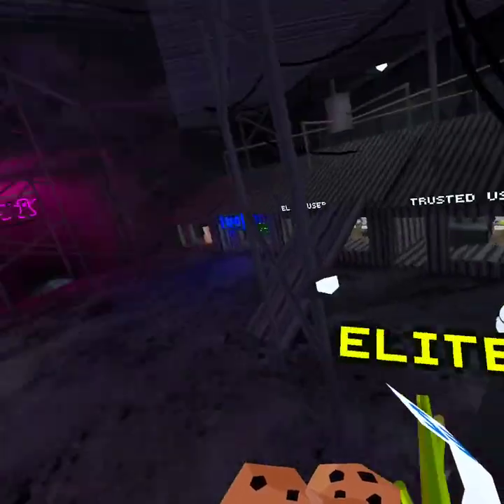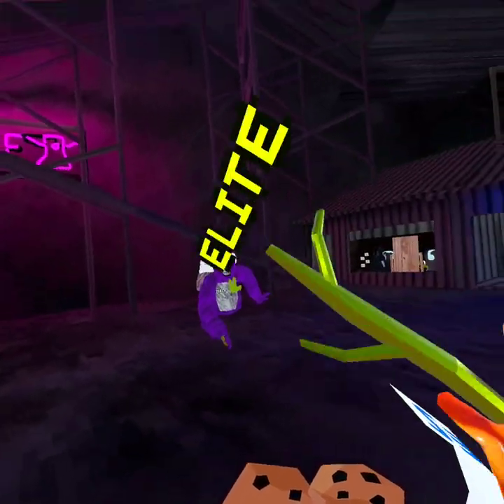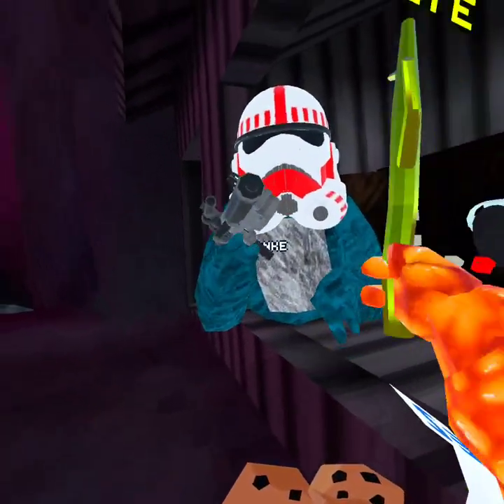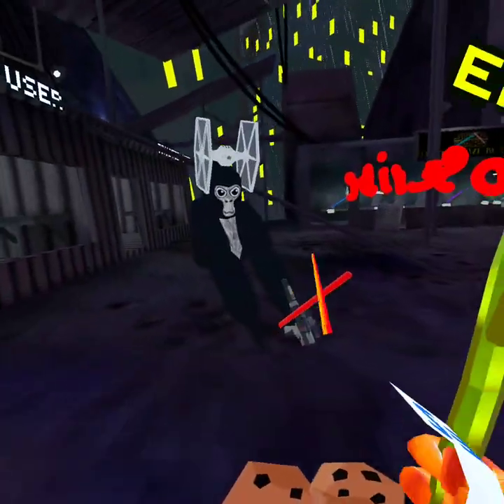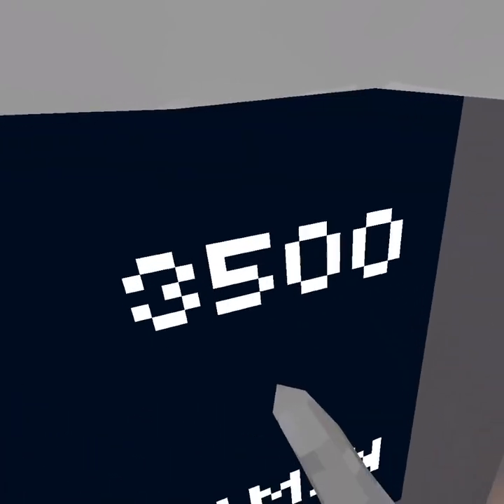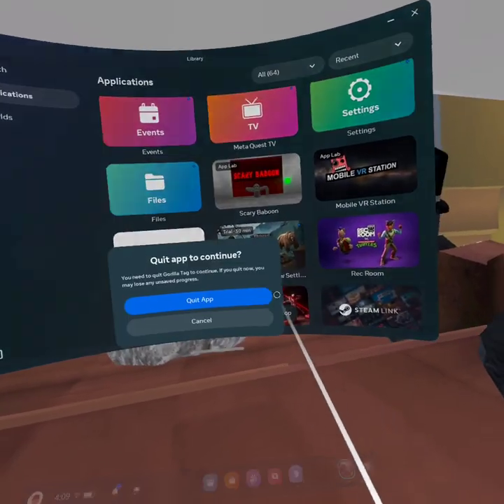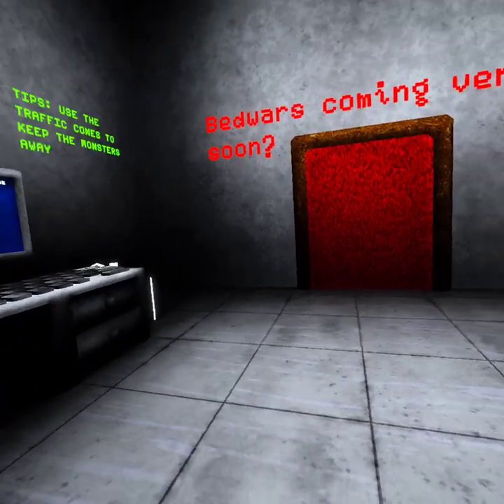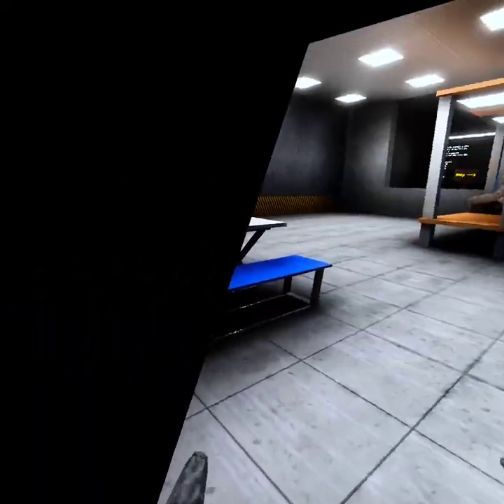just some scary baboon gorilla tag and Project blaze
In this video, I just played three monkey games. My three monkey main monkey games.